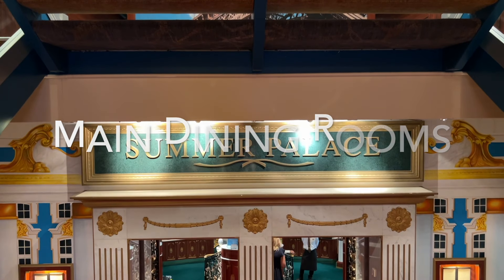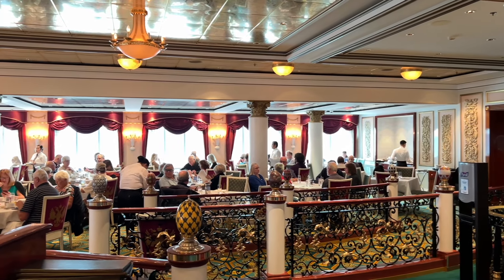Best Free Food Included on Norwegian Pearl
Norwegian Cruise Line recently welcomed @LifeWellCruised aboard Norwegian Pearl to share their journey in a 4-part video series. Check out part two of the series and join the conversation, below!
One of the best parts of going on a cruise is the amazing cruise food! In fact, I was on a mission to find and taste all the free food on Norwegian Pearl.

On our recent cruise onboard Norwegian Pearl, we tried all the food that is included on this NCL cruise ship. There are so many cruise ship restaurants and dining options all included, this was quite a task!

If you’re planning a cruise on Norwegian Pearl or another mid-size Norwegian Cruise Line ship, this video will be full of useful cruise tips.

We explore the dining venues on Norwegian Pearl cruise ship, including Summer Palace and Indigo, the cruise ship’s main dining rooms.

We also try the food at O’Sheehan’s, which is open 24 hours a day! This is a great place for lunch, breakfast, a casual dinner and even late night cruise snacks.

We tour the Garden Cafe cruise ship buffet, The Great Outdoors buffet, Topsiders, a bbq and burger restaurant on the main pool deck. Of course, we also try some desserts, including the free soft serve ice cream.

In this NCL food tour video, we try out all the cruise ship restaurants, including some hidden gems like Lotus Garden.

If you’re planning a cruise on Norwegian Pearl, these Life Well Cruised cruise tips and tricks will help!